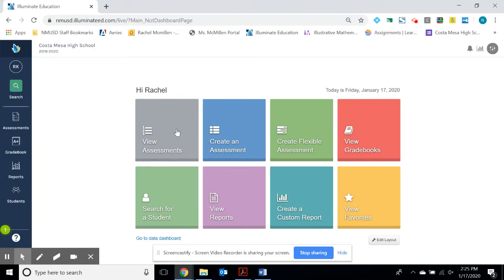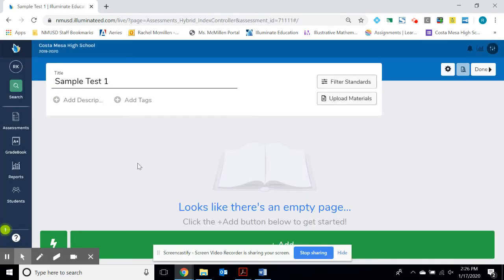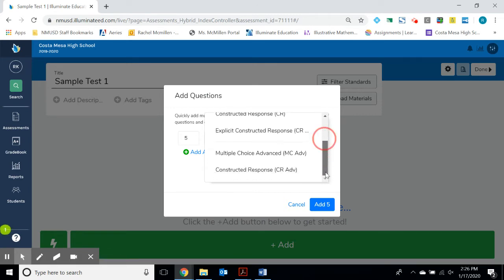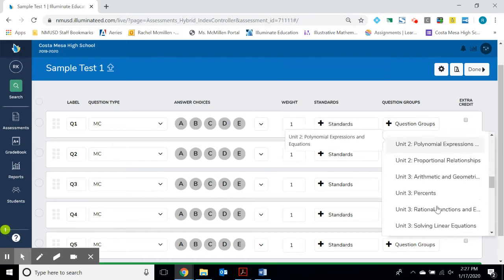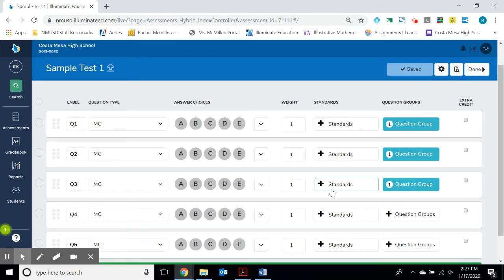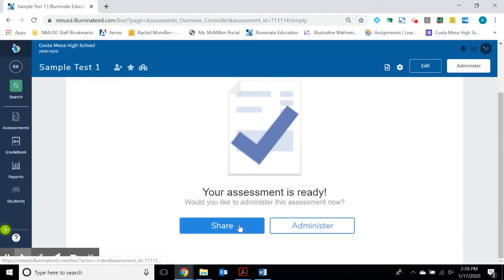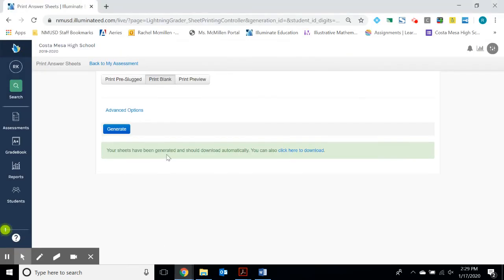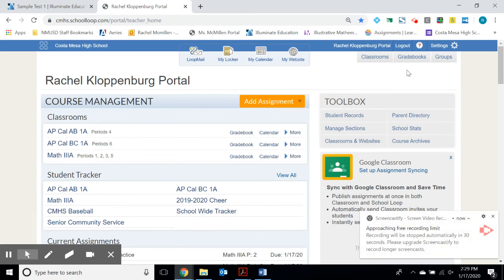Intro to Illuminate Assessments (Part 1)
Illuminate Intro